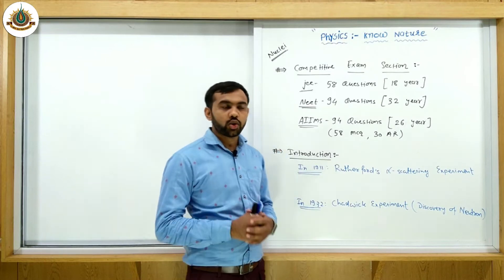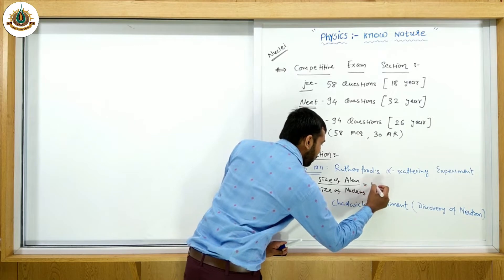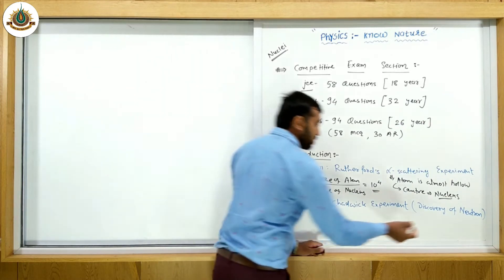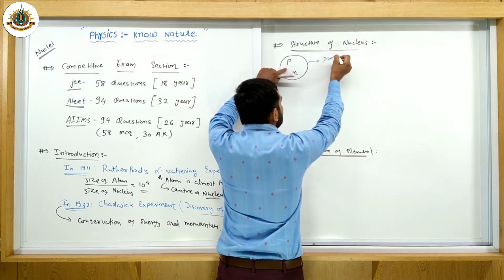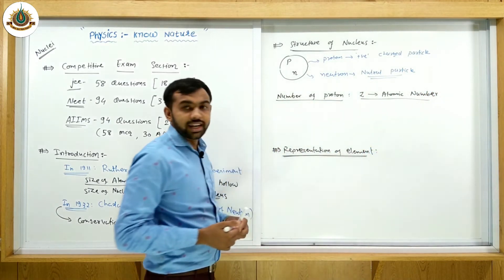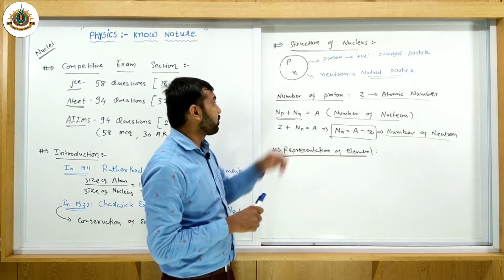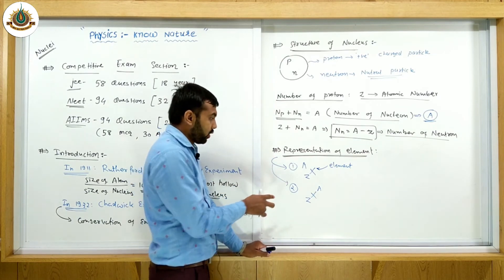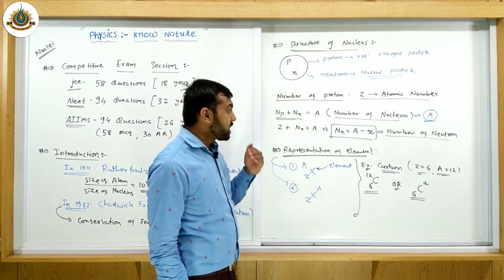VASISHTHA E-LEARNING SERIES | PHYSICS - TOPIC - NUCLEUS ( PART-2) | ENG MED - DAY - 1